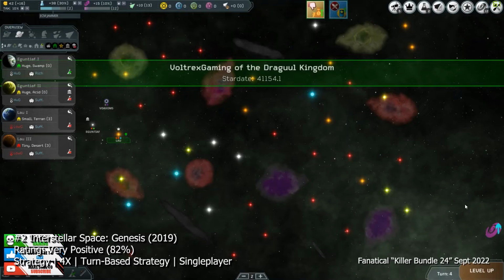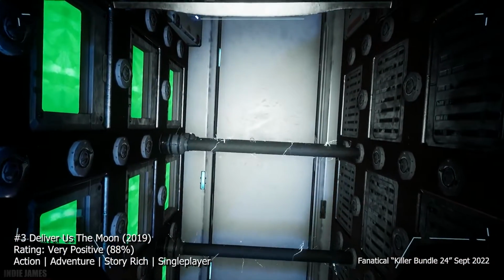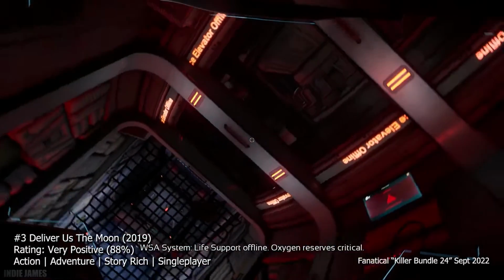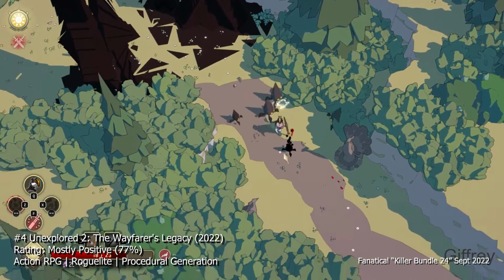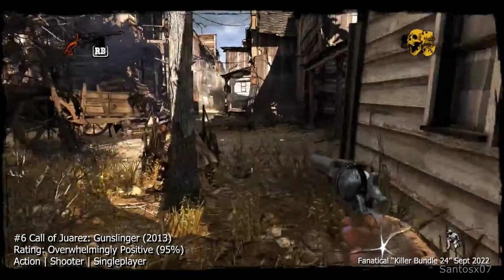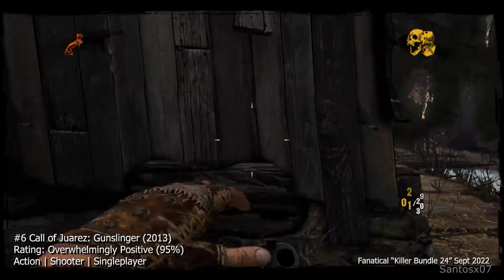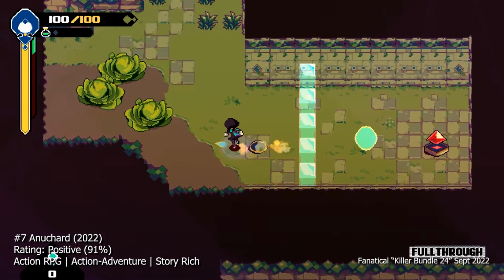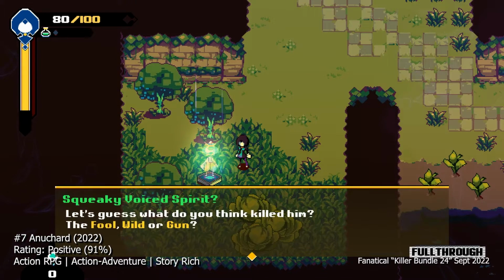Fanatical - Killer Bundle 24 - September 2022 [IS IT WORTH IT???]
What do you think of these games in the Killer Bundle 24 - September 2022? Let me know!

0:00 Intro
0:20 #1 Survive the Nights
2:11 #2 Interstellar Space: Genesis
4:02 #3 Deliver Us The Moon
5:56 #4 Unexplored 2: The Wayfarer's Legacy
7:45 #5 Darkwood
9:27 #6 Call of Juarez: Gunslinger
11:25 #7 Anuchard

Gameplay credits:-
#1 Survive the Nights

#3 Deliver Us The Moon

#4 Unexplored 2: The Wayfarer's Legacy

#6 Call of Juarez: Gunslinger

Random words: Game Bundle Humble Bundle Fanatical Bundle Game Deal Game Deals Game Hoarder Game Hoarding Find a game Deal Cheap Games Humble Monthly